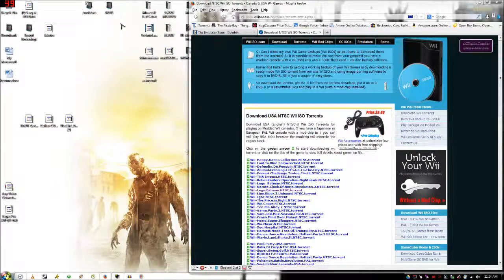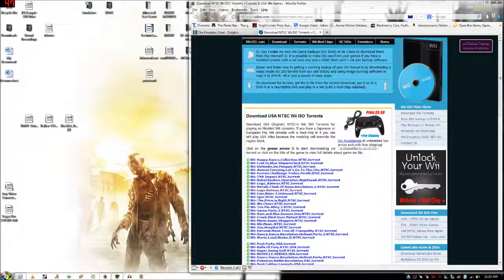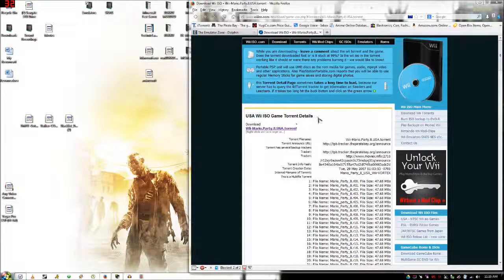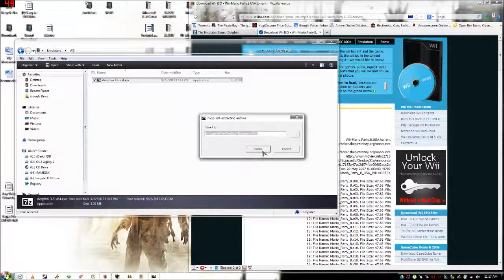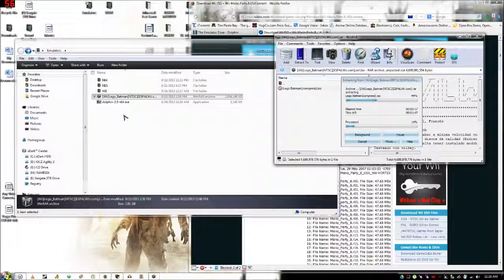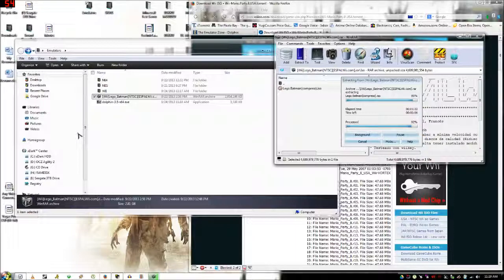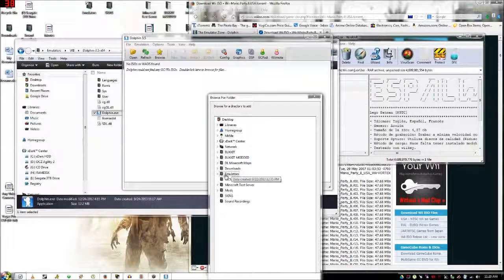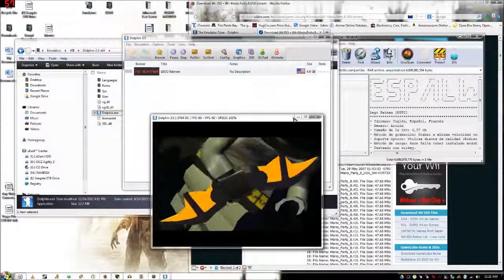How to install Free Wii and Gamecube Games (Dolphin)